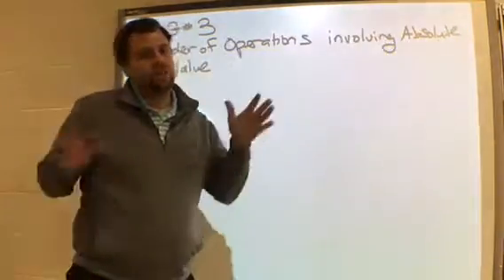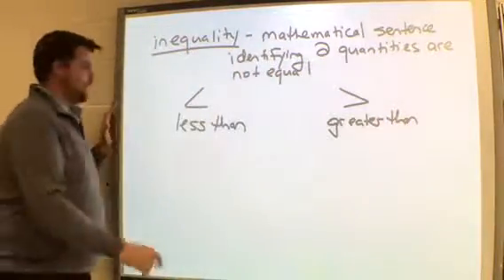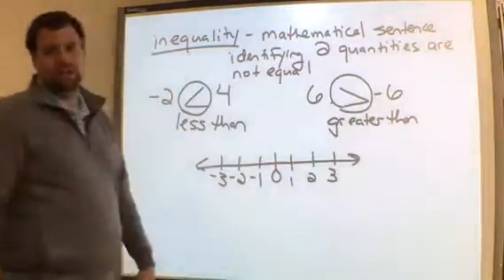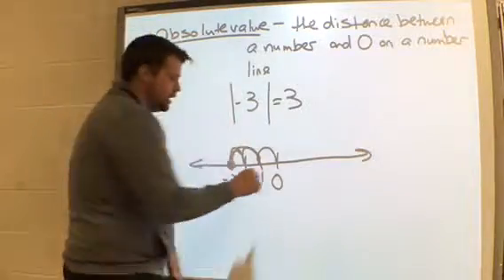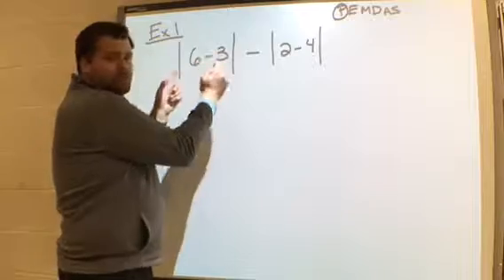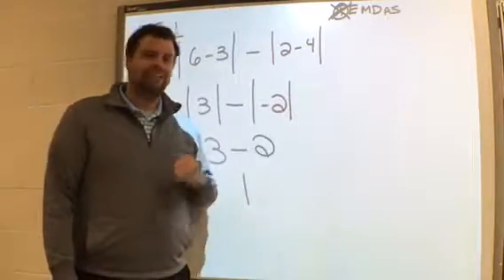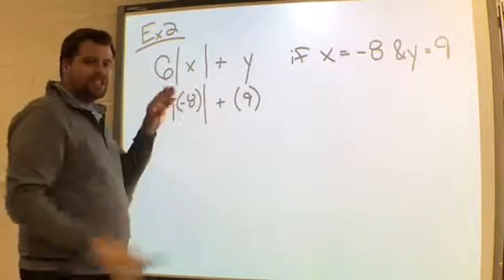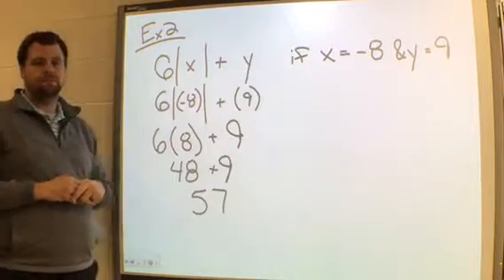LG # 3 OPERATIONS INVOLVING ABSOLUTE VALUE